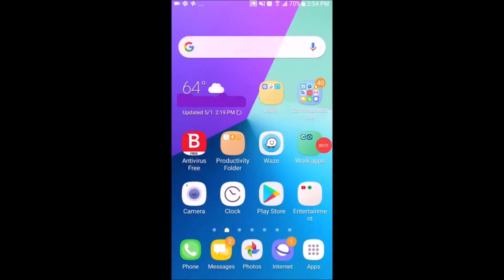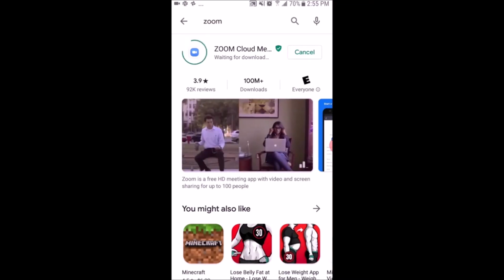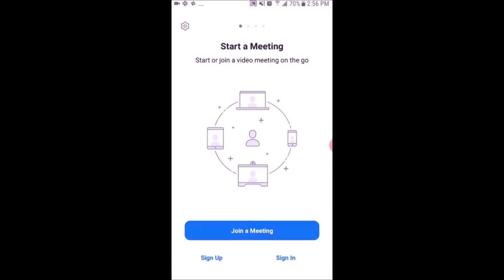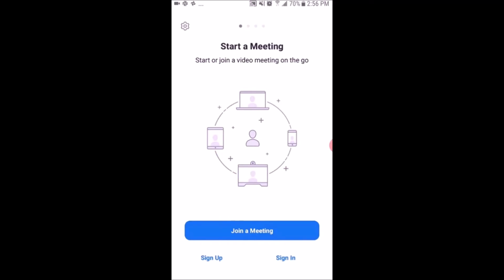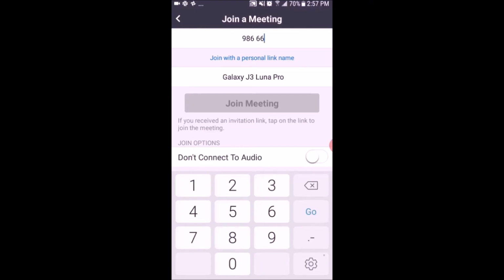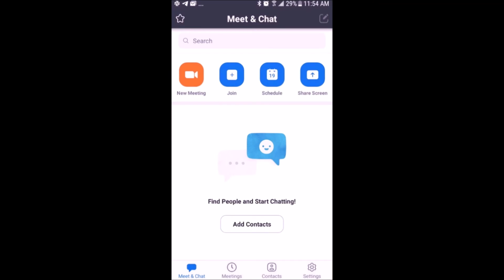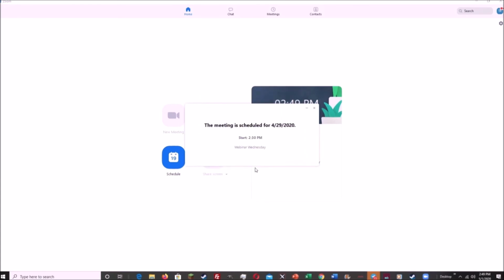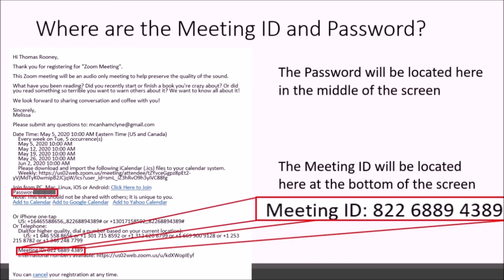Downloading and using the Android Zoom Mobile app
In this tutorial we go over how to download and use Zoom's mobile app for android operating systems.